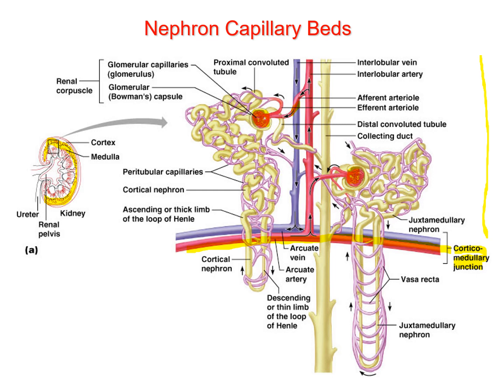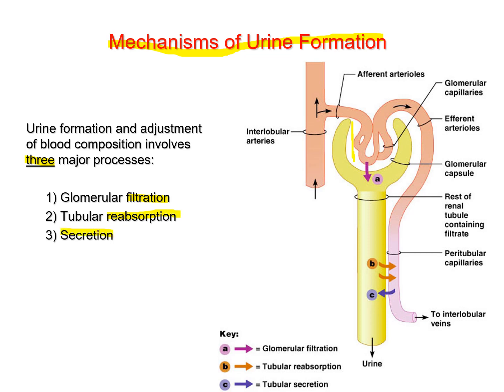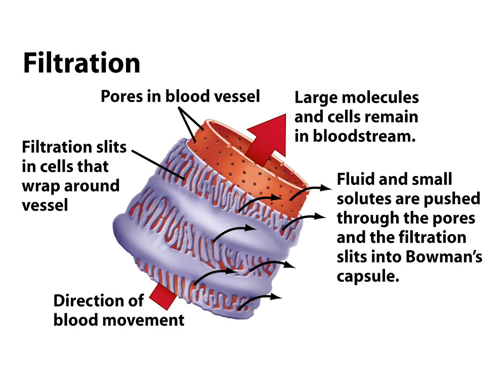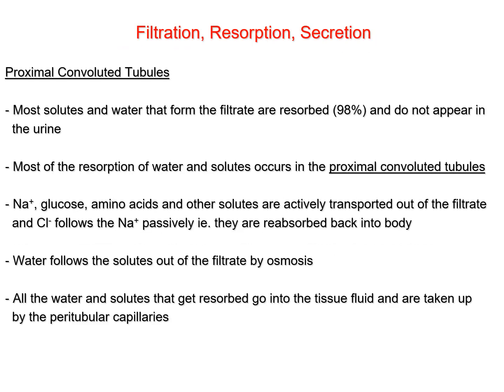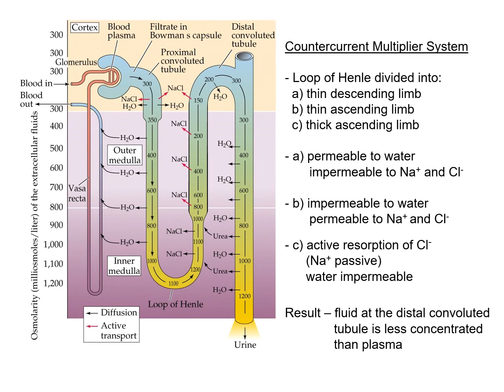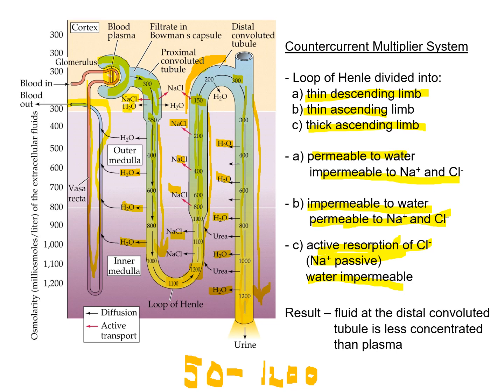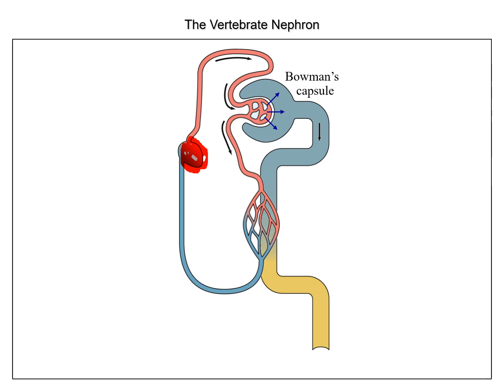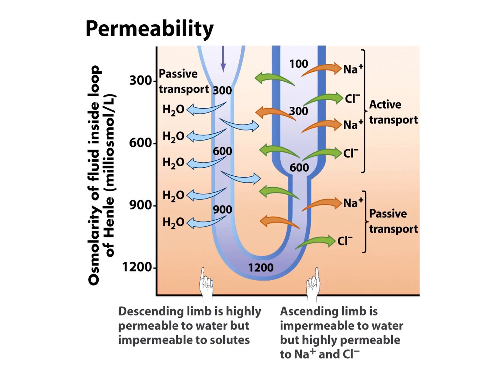Human Physiology - Renal Physiology Lecture 8a Part 2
Renal Physiology - Urinary System